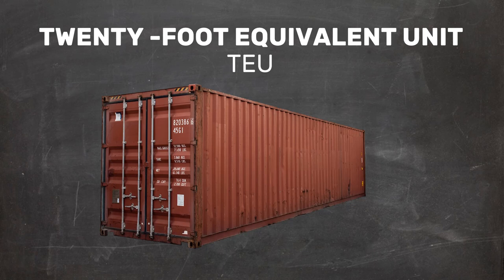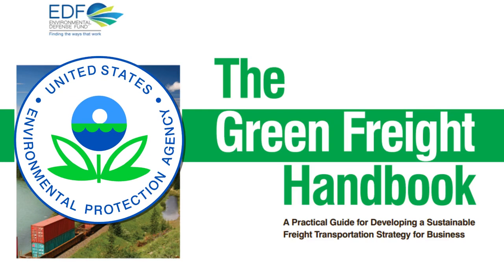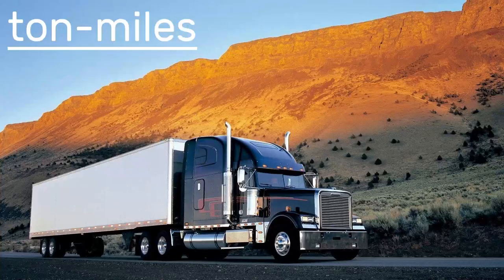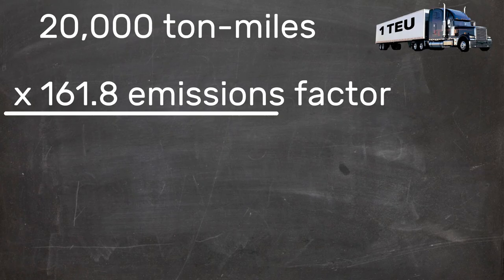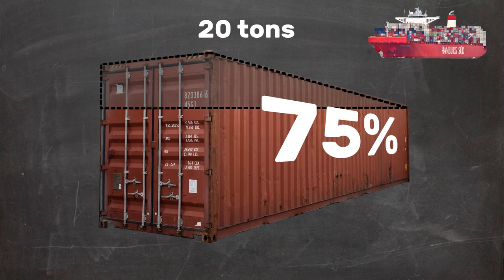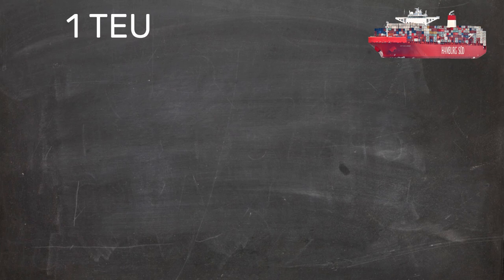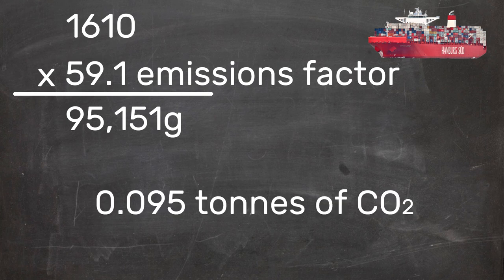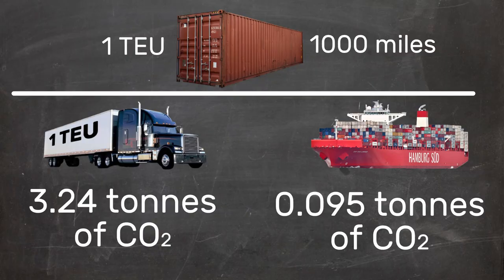APPENDIX: Why shipping pollutes less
Quick footnote to my video about pears